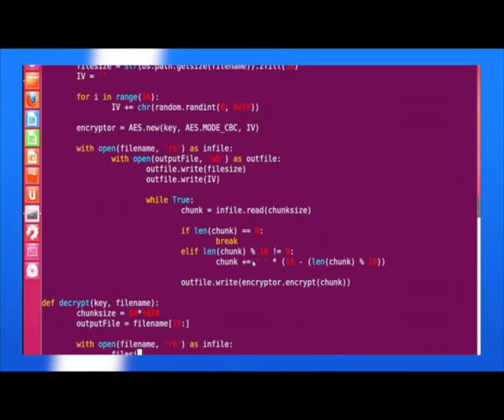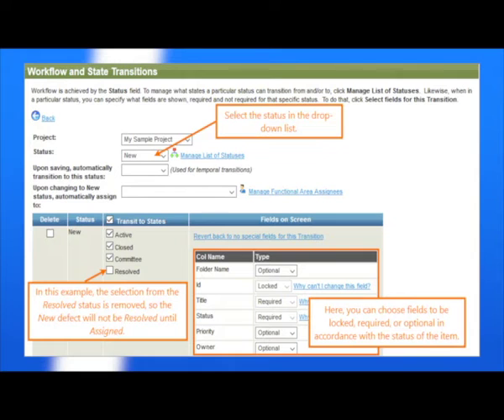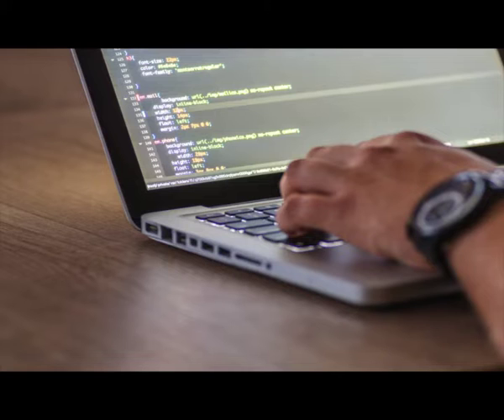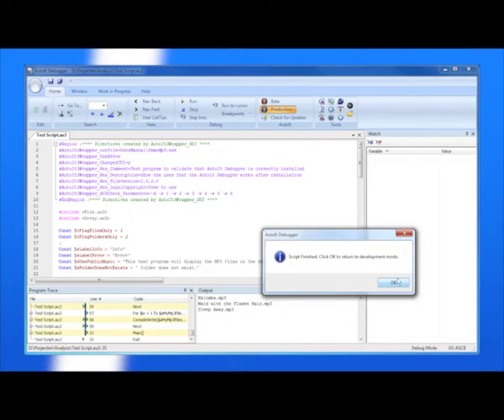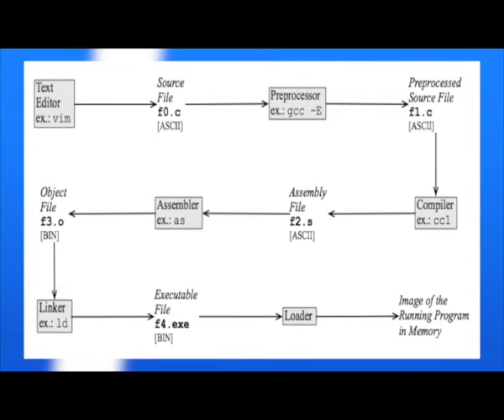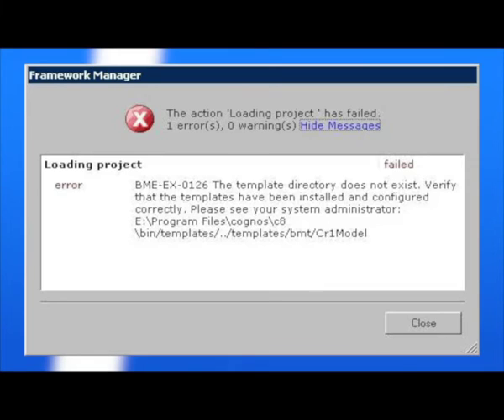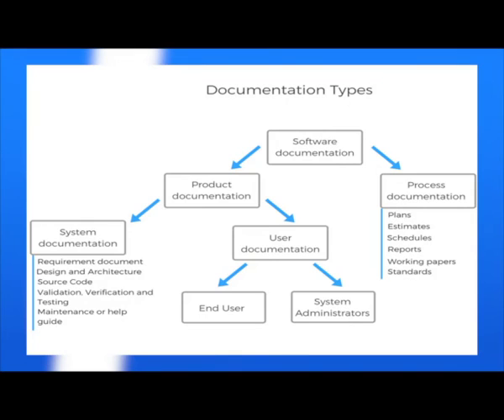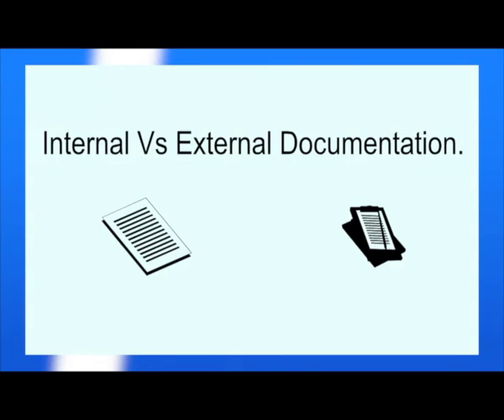Debugging,Types of errors in programming, Documentation